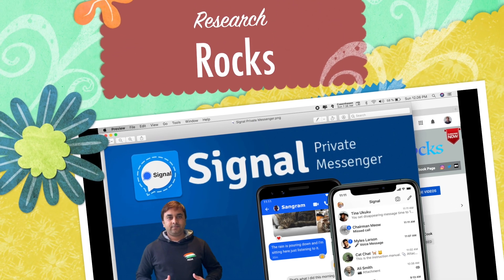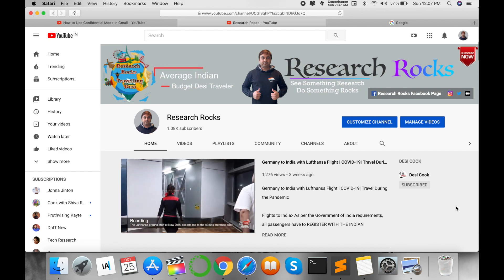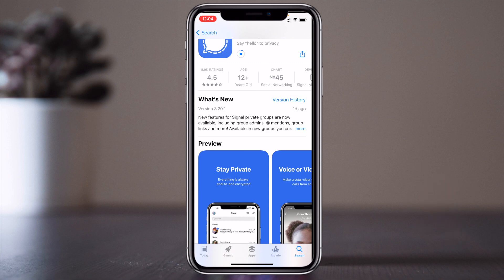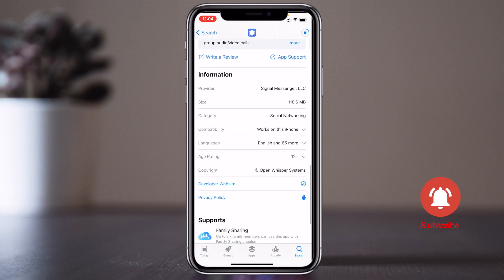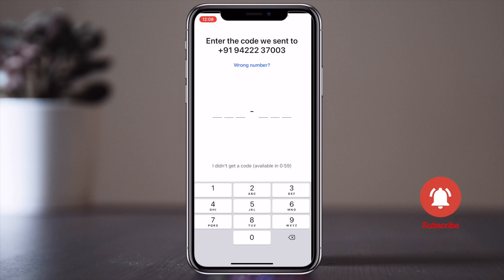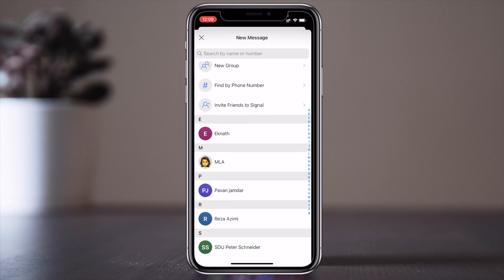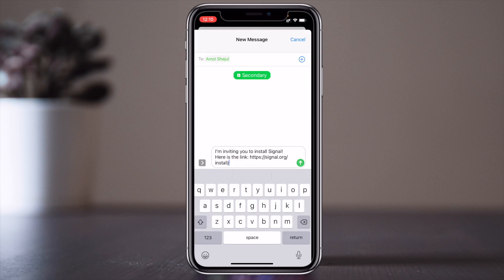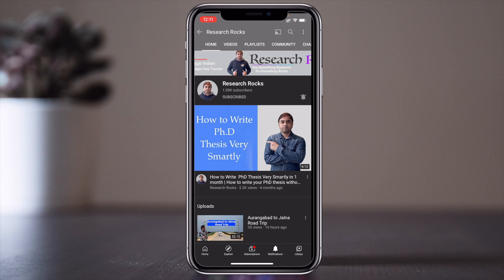How to Use Signal Private Messenger for Secure Communication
Learn how to protect your privacy and communicate securely with Signal Private Messenger! In this video, we'll walk you through the essential features of Signal, from setting up your account to sending encrypted messages, making voice and video calls, and sharing media with ease. Signal is one of the most trusted messaging apps, ensuring that your conversations remain private and secure. Get started with the best practices to make the most of this powerful app and safeguard your personal data. Watch now to discover how to keep your communications safe with Signal!